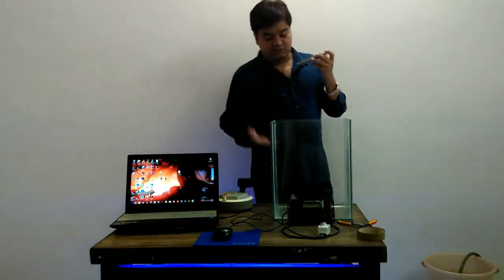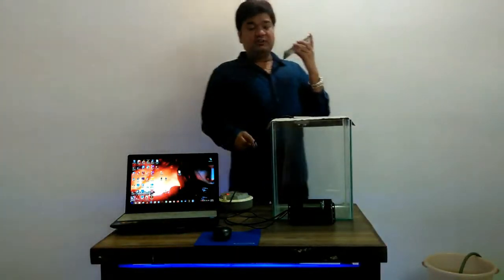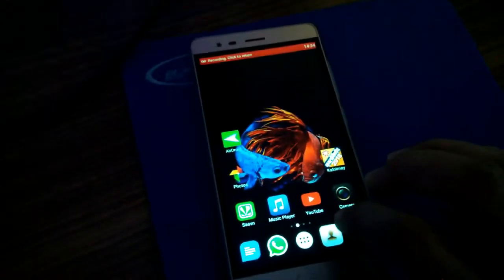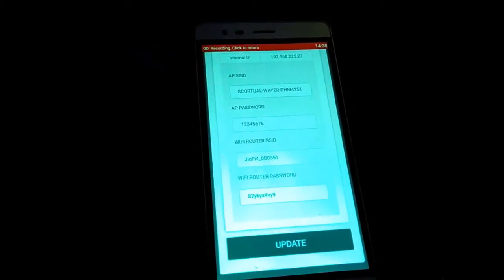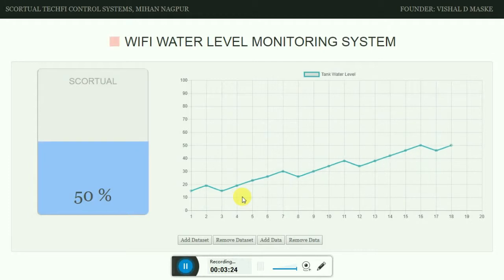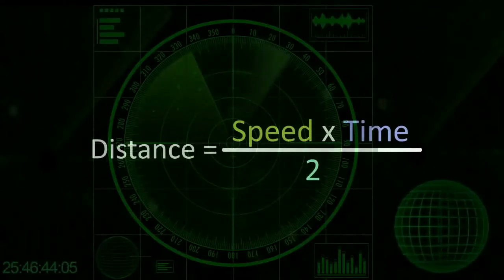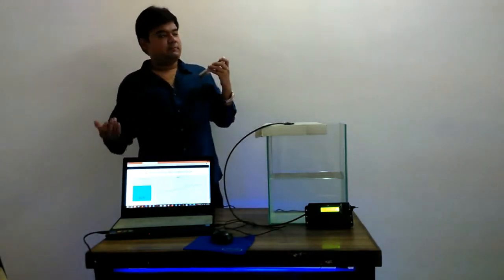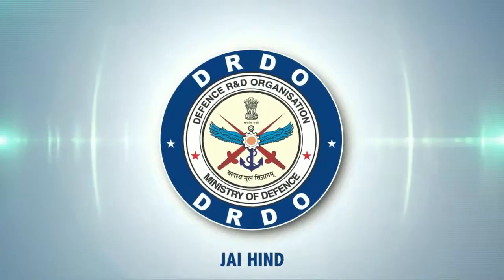WIFI WATER LEVEL METER - Short technical Video by SCORTUAL